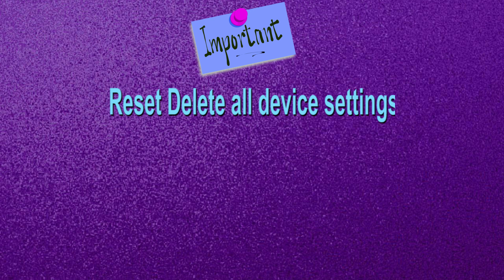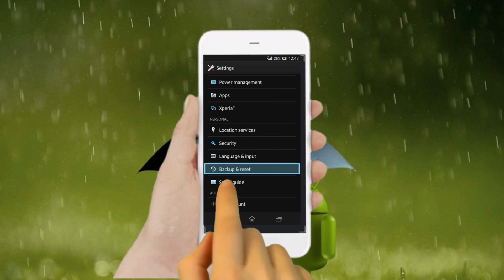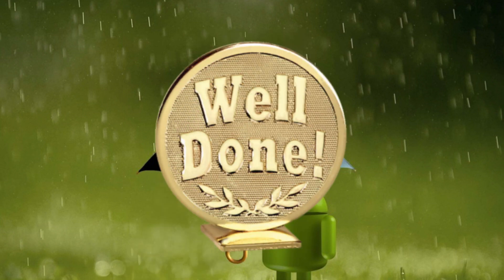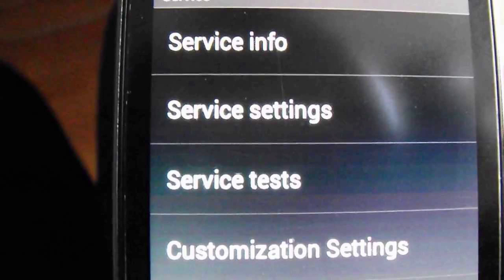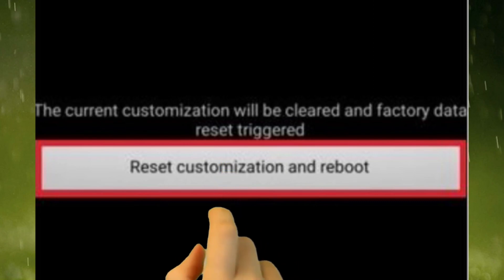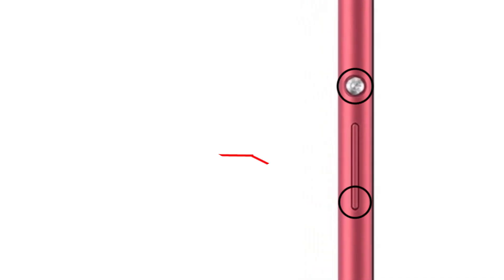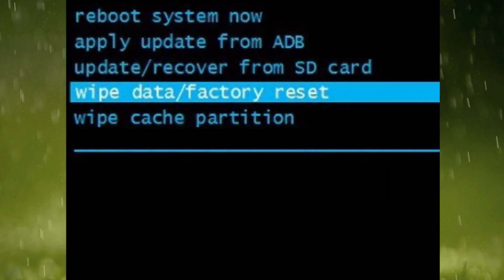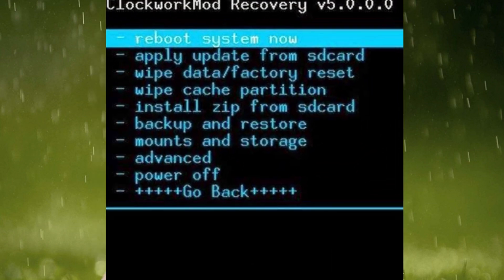Sony Xperia M4 Aqua Hard Reset - How to Unlock - Forgot Password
Follow Above Link for more Methods

Sony Xperia M4 Aqua Hard Reset from recovery menu when you forgot password, Factory reset from settings menu and format code.

Hard reset will erase all data from your sony m4 android mobile. So before reset backup all your data.
It is very hard to reset password without data lose. You can factory reset any android device like this.

Video Contents :
How to unlock Sony Xperia M4 Aqua.
Sony Xperia M4 Aqua hard reset.
Sony M4 Aqua factory reset.
Bypass google account in Sony Xperia M4 Aqua.
Sony Xperia M4 Aqua Format code for reset.
sony xperia m4 aqua hard reset code.
sony xperia m4 aqua recovery mode.
sony xperia m4 hard reset unlock pattern lock.
sony xperia m4 aqua hard reset using button.
sony m4 aqua wont turn on.
sony xperia m4 pattern unlock.
m4 aqua stuck on loading screen.
how to unlock sony xperia m4 aqua pattern lock.